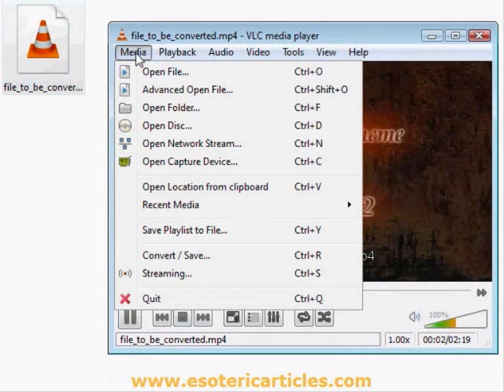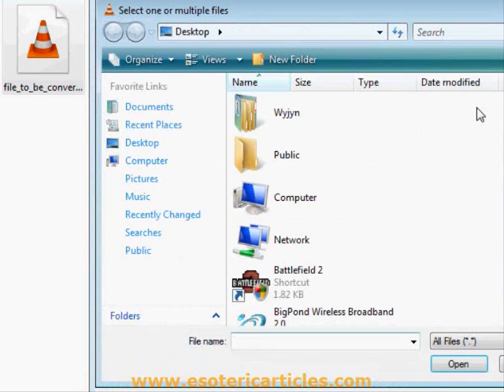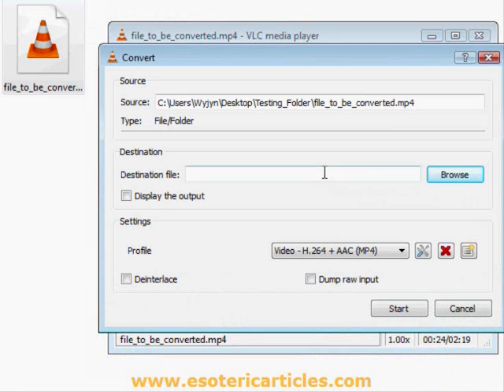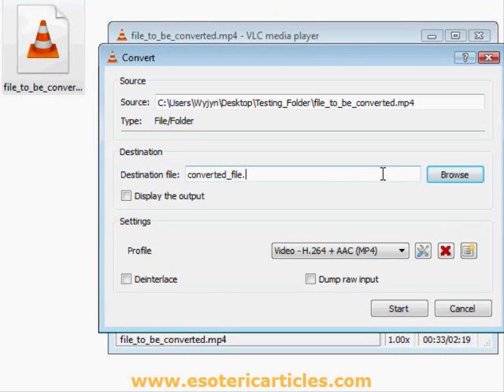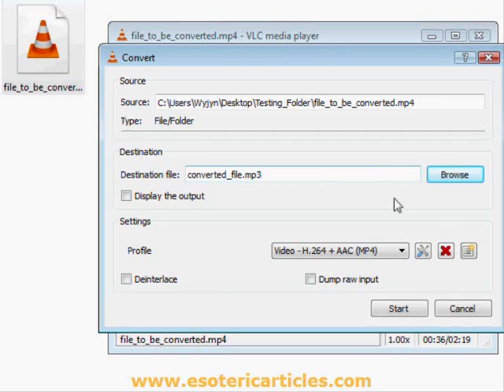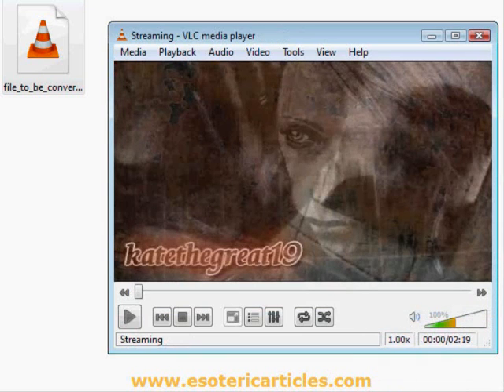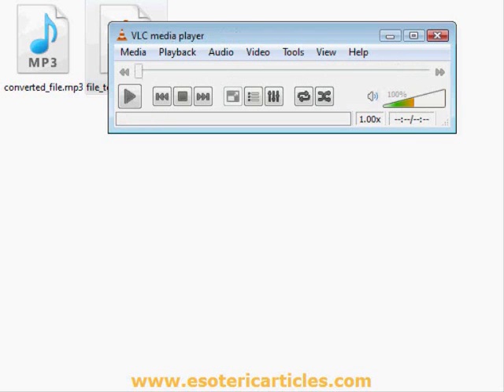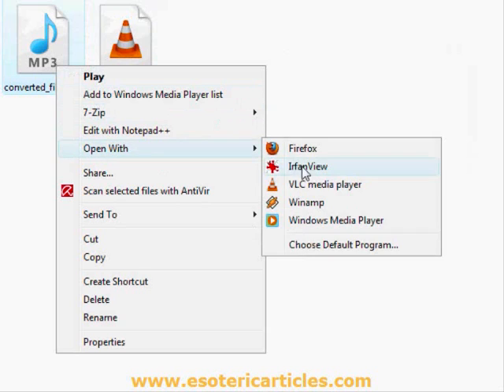How to Convert MP4 to MP3 Using VLC Media Player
How to convert MP4 files to MP3 files using VLC media player, quickly and easily.